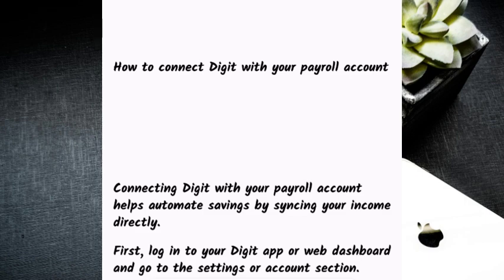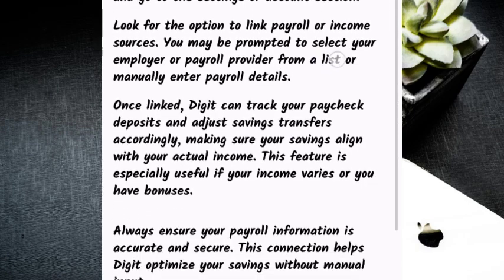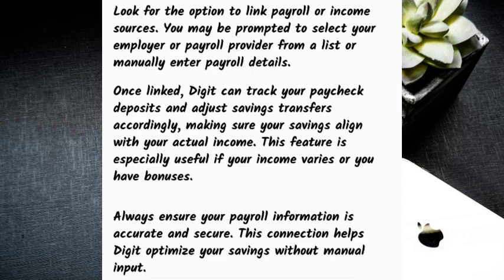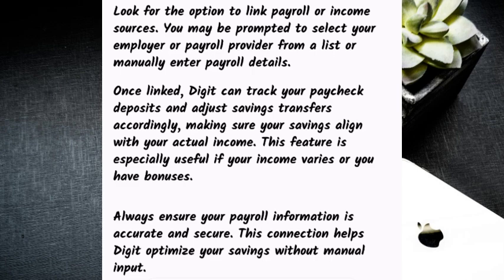HOW TO CONNECT DIGIT WITH YOUR PAYROLL ACCOUNT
In This Video, you will learn about HOW TO CONNECT DIGIT WITH YOUR PAYROLL ACCOUNT